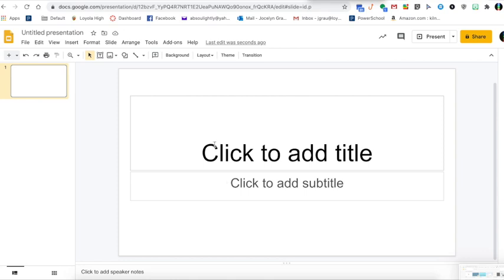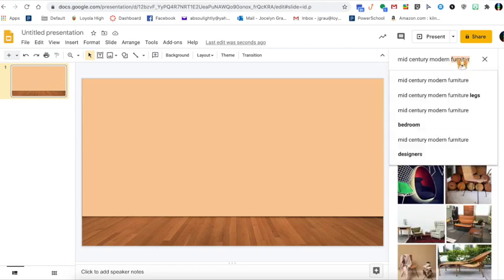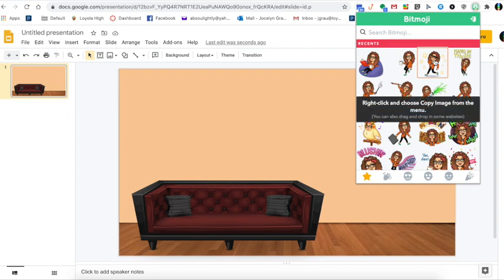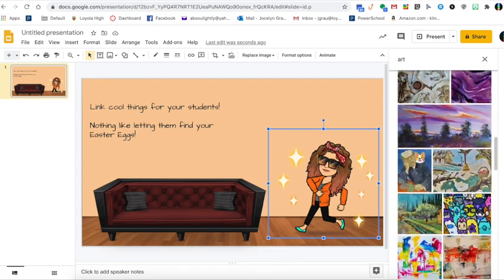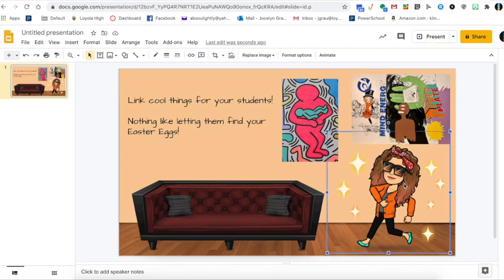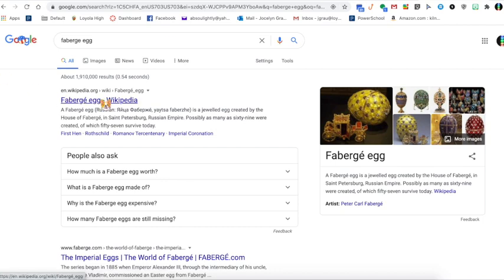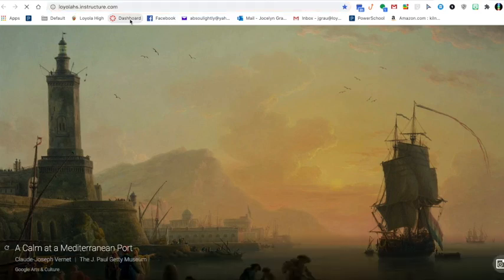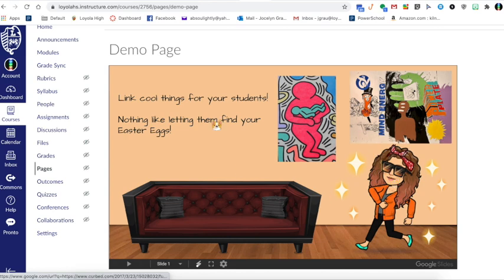Landing Page How To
How To Make a Google Slides Home Page for Canvas